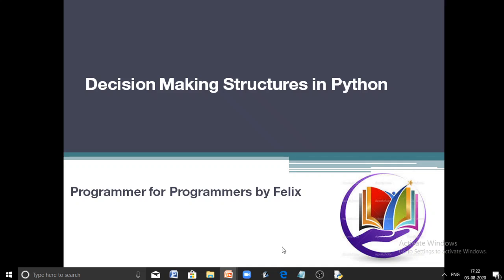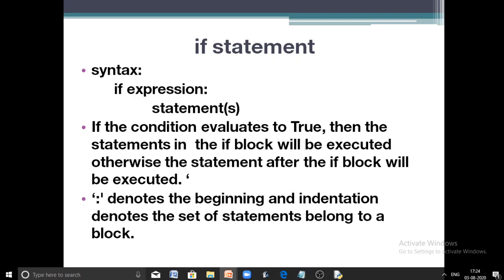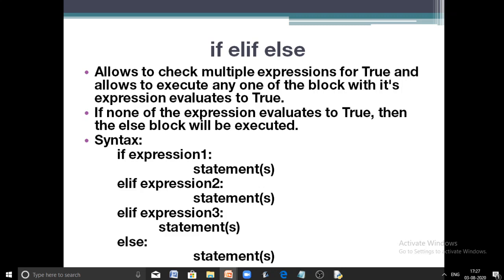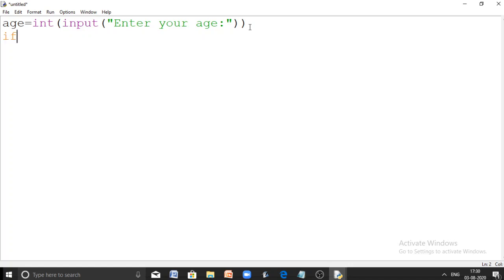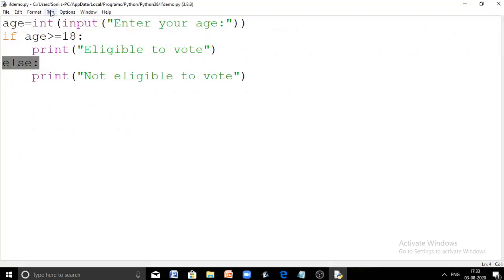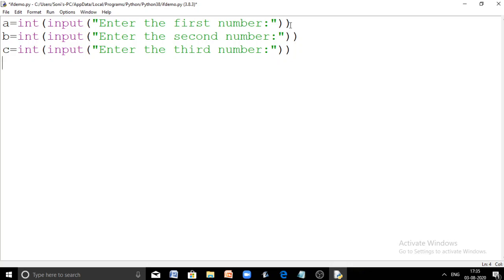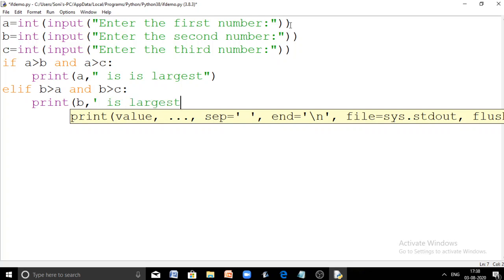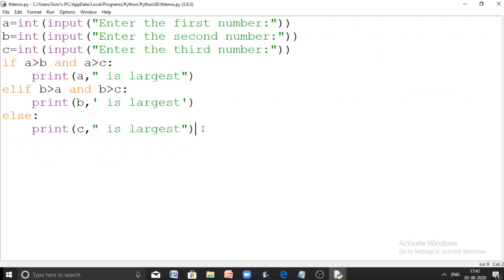Decision makiing structures in Python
This video explains the if, if-else,if elif else decision making structures with examples.